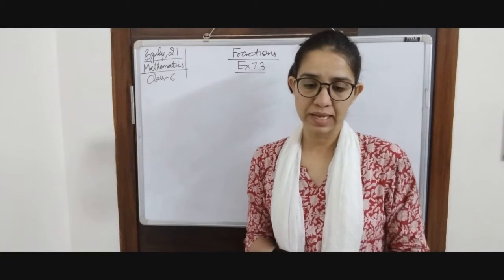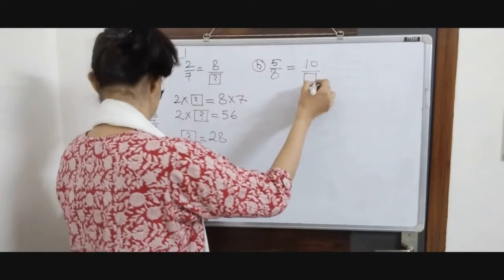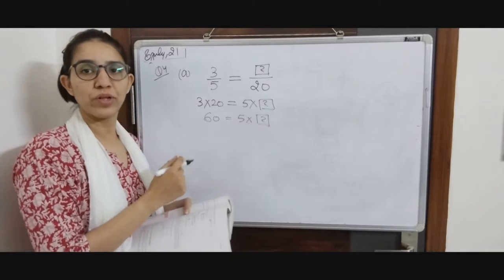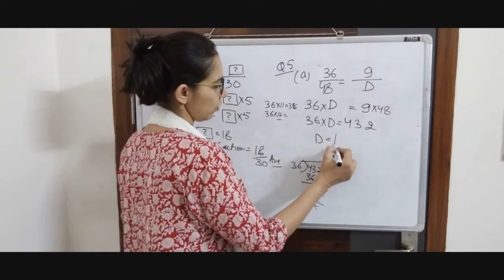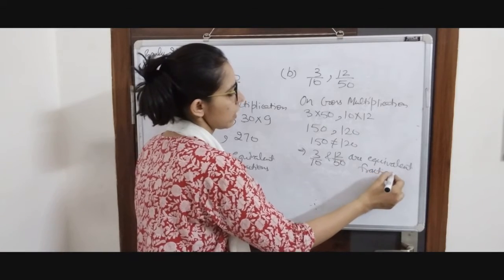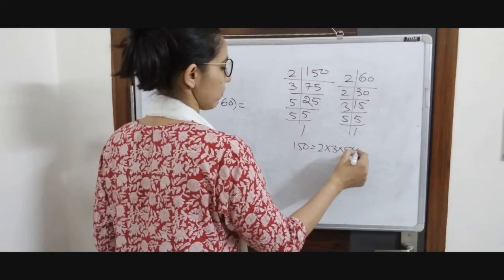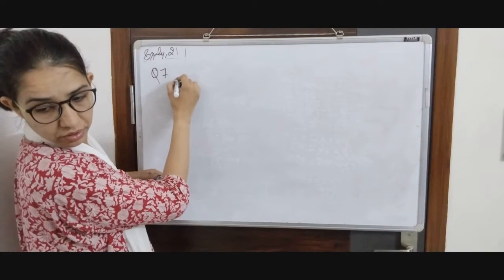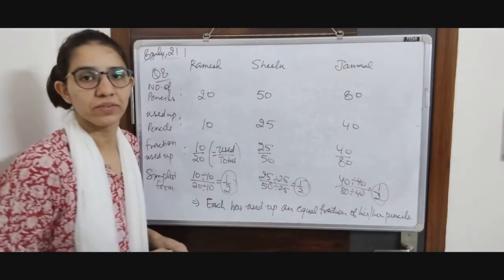CLASS VI MATHEMATICS 08-07-2021 BY Ms. POOJA